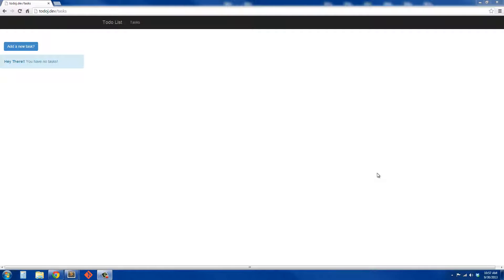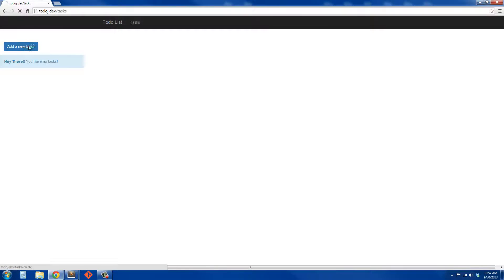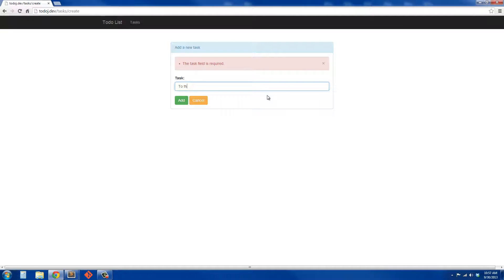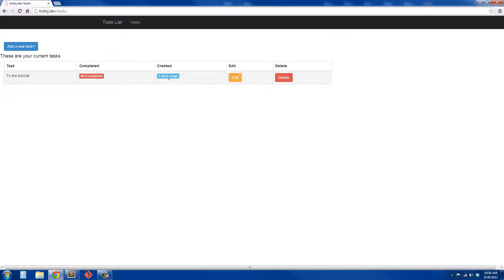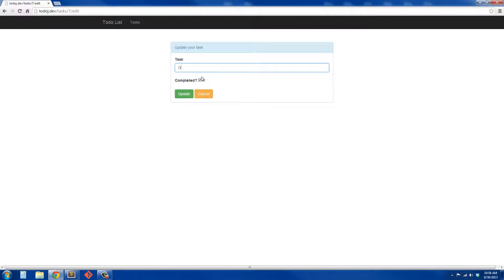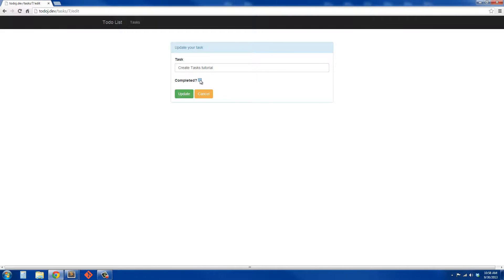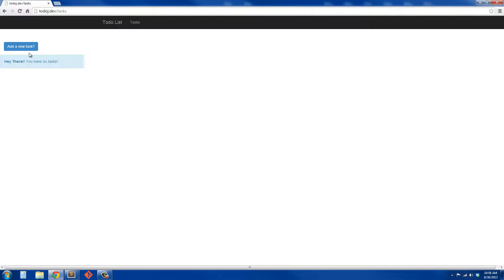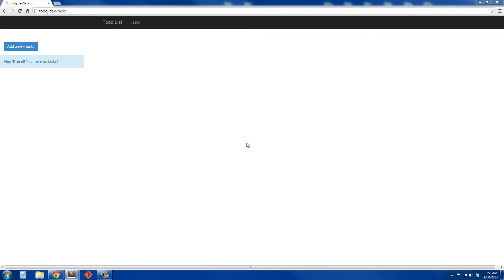New Laravel 4 Tasks App Introduction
I've had this laying around for awhile.